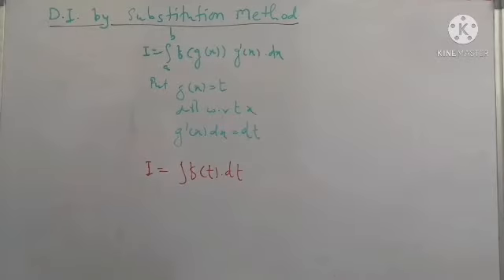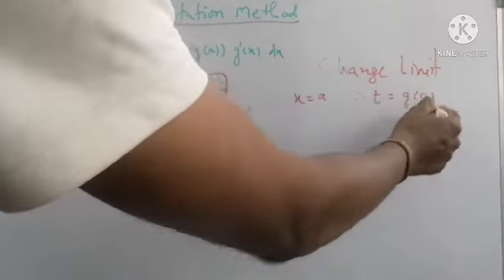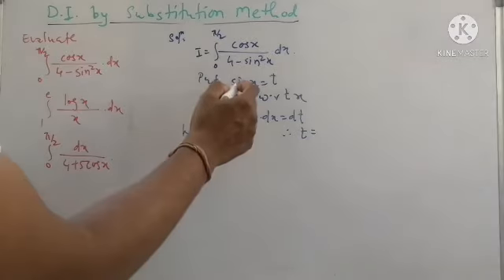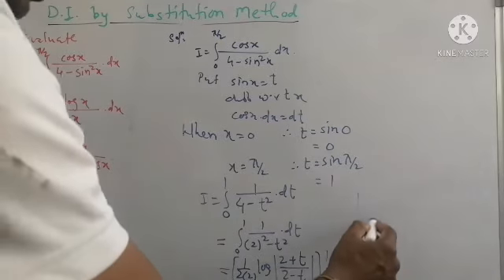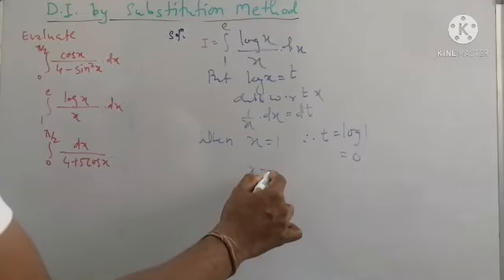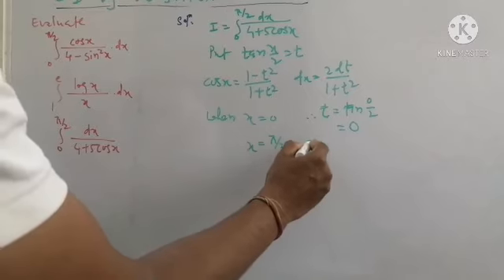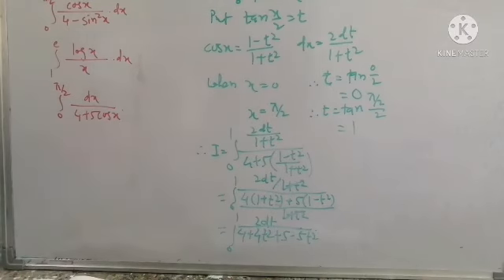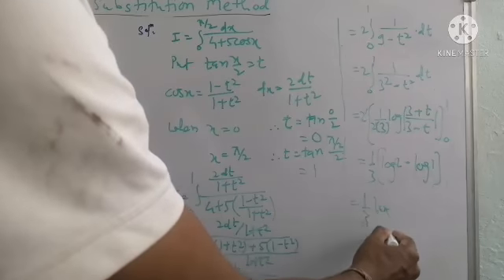L-4 D.I. By Substitution Method